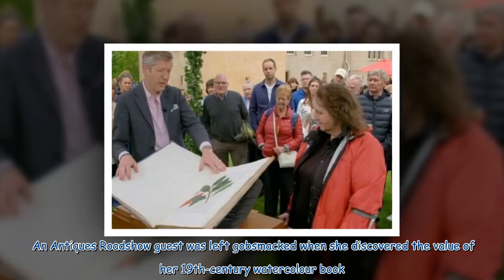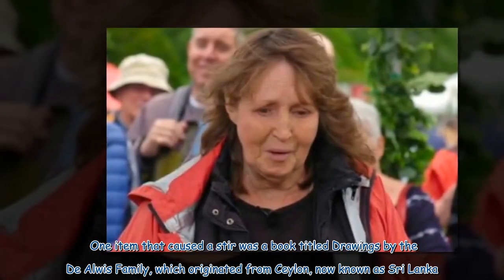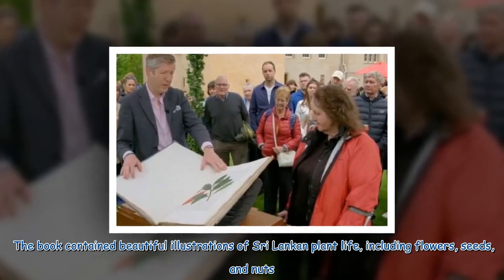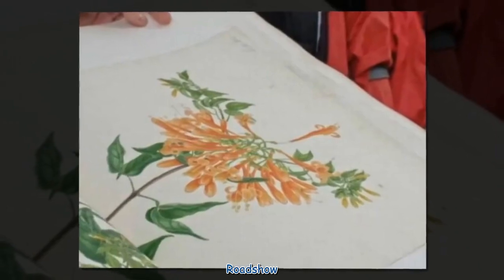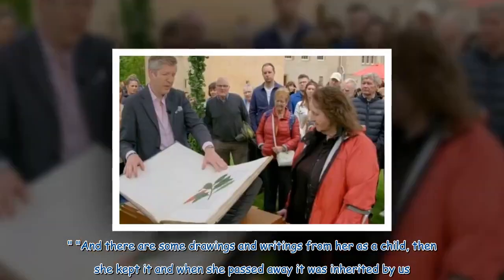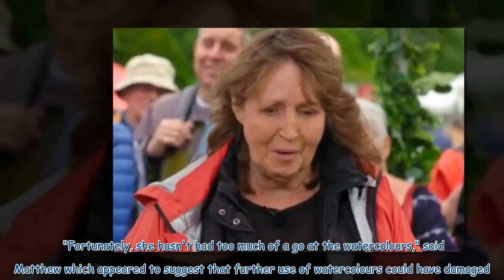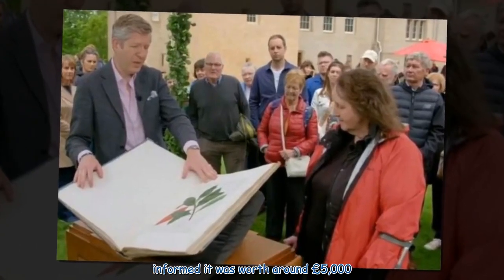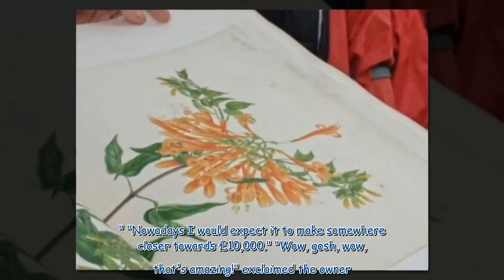Antiques Roadshow guest lost for words as expert values water colouring book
An Antiques Roadshow guest was left gobsmacked when she discovered the value of her 19th-century watercolour book. The BBC One show visited Brodie Castle and Estate in Morayshire, Scotland, where people came from all over to have their items valued. One item that caused a stir was a book titled Drawings by the De Alwis Family, which originated from Ceylon, now known as Sri Lanka. Expert Matthew Haley was amazed by the watercolour drawings from the 1880s related to the influential De Alwis famil...